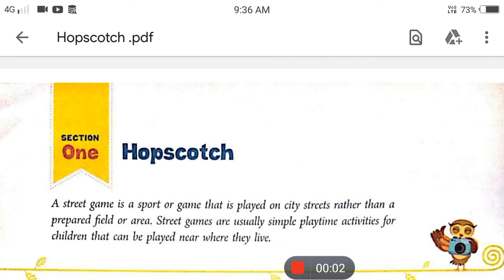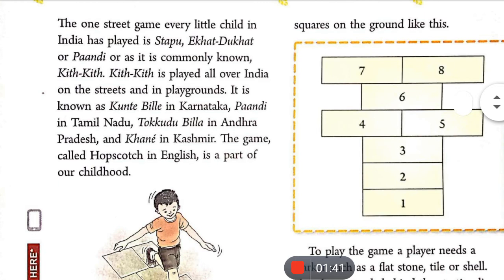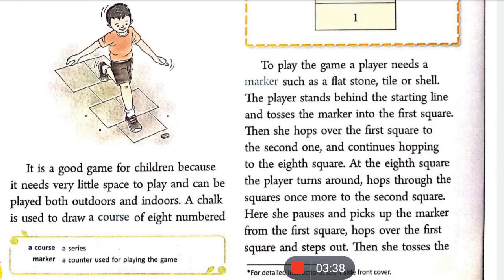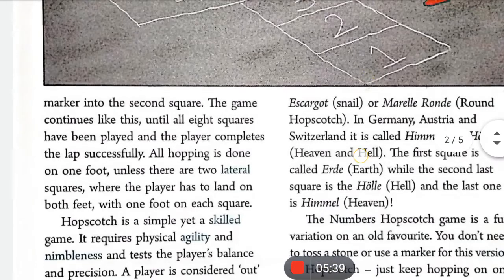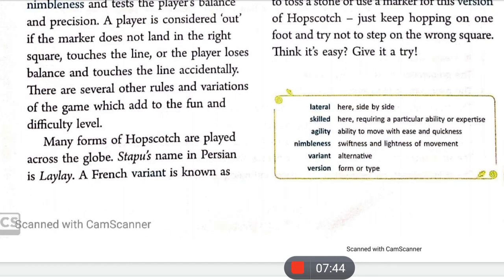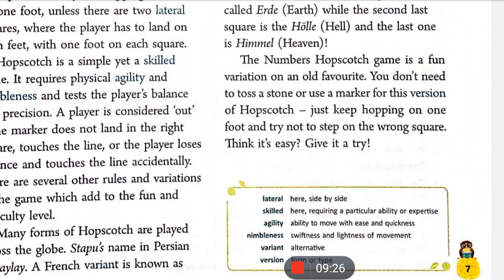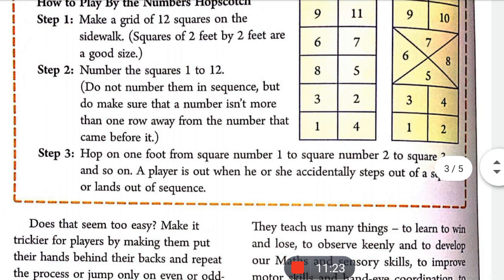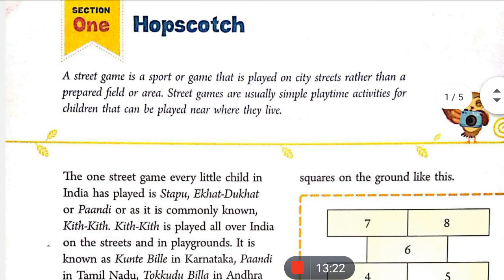Hopscotch Class 7 CBSE | Ratna Sagar English Reader | Hindi Explanation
This is the Hindi explanation of the chapter 'Hopscotch ' from Ratna Sagar English Reader for class 7 cbse. I've explained this chapter very nicely line by line from English to Hindi for better understanding.